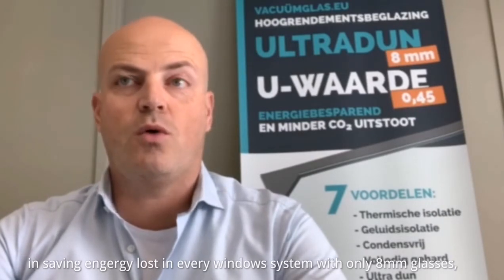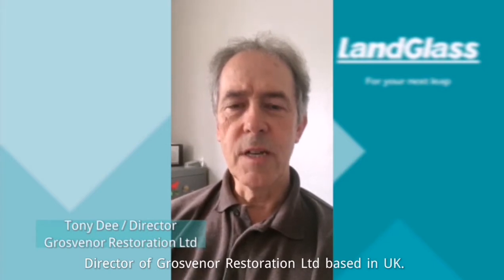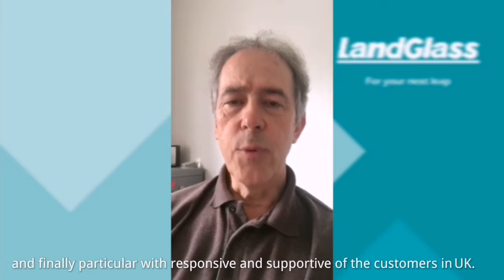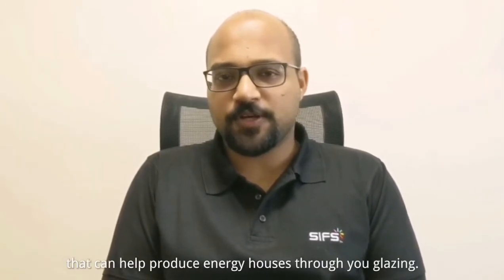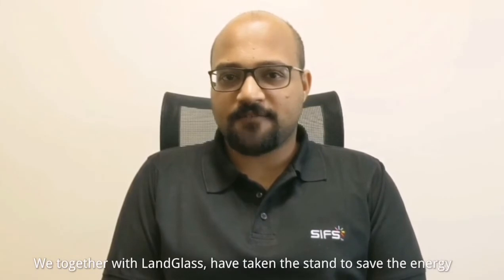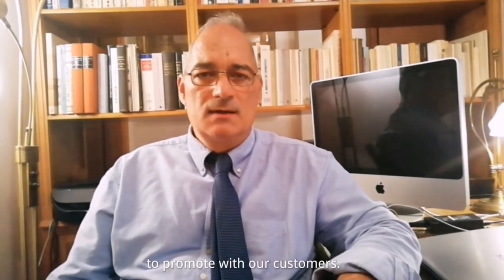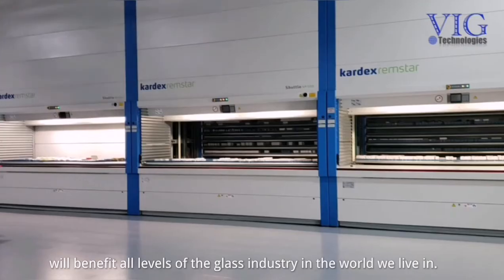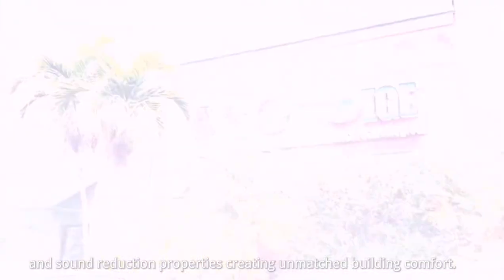See What they say about LandVac vacuum insulated glass.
LandVac vacuum glass.  VIG unit configurations: 4TL+0.3V+4T/5TL+0.3V+5T
Advantages: Safety tempered, energy-saving, super long life, thin structure, ultimate dewpoint, noise-reducing.
Free of condensation even when the temperature falls below -50℃.
Ultra-low dew point allows LandVac in buildings and freezers to maintain their exceptional transparency.
 Considerably reducing the costs for components, storage, and logistic operations.
In comparison with triple-pane insulated glass, LandVac has only a quarter of its thickness and weighs at least 10 kg less per square meter while managing a better U-value.